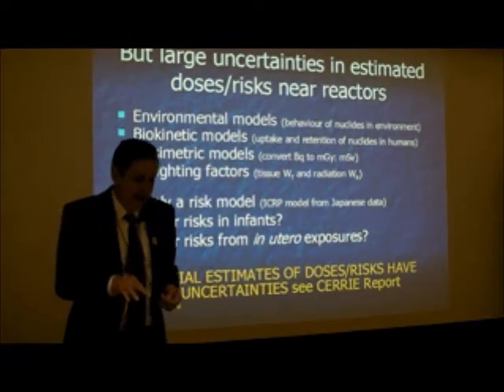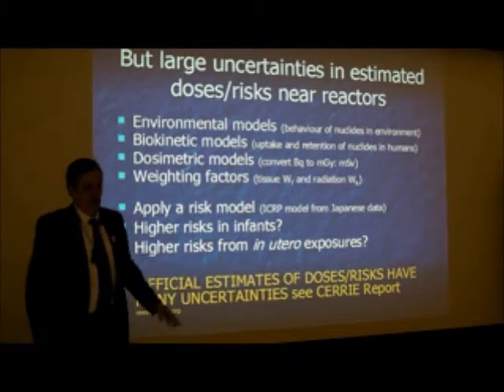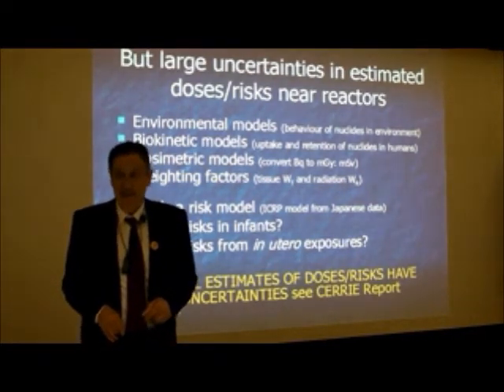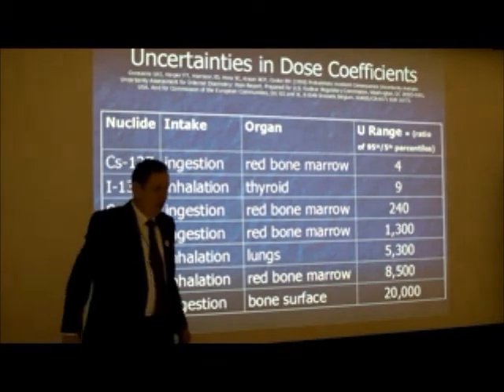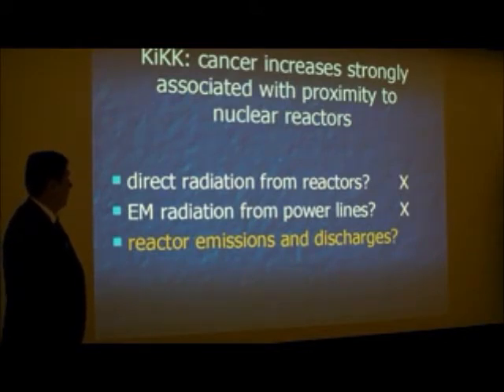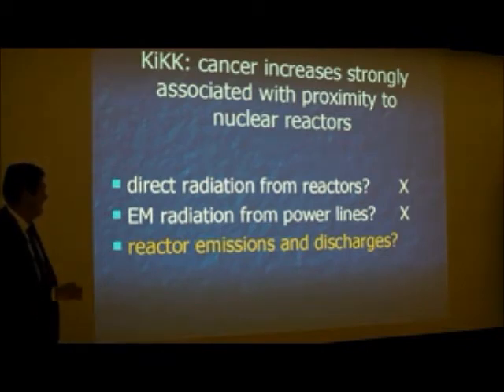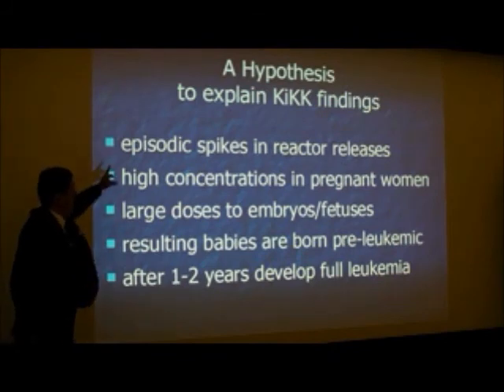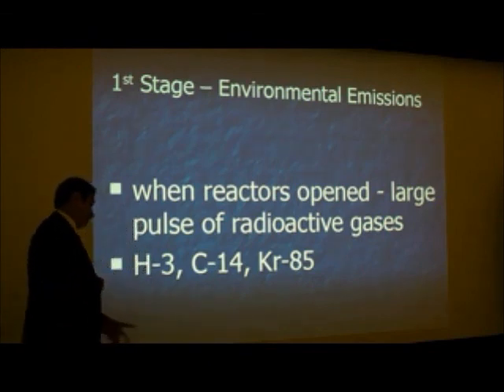Ian Fairlie: "Deconstructing the health effects of nuclear facilities", Ottawa, 2011, part 3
Ian Fairlie's speech on "Deconstructing the health effects of nuclear facilities" for Physicians for Global Survival's conference "Facing off for Social Justice", held at St. Paul's University in Ottawa, Ontario on March 25th- 26th, 2011